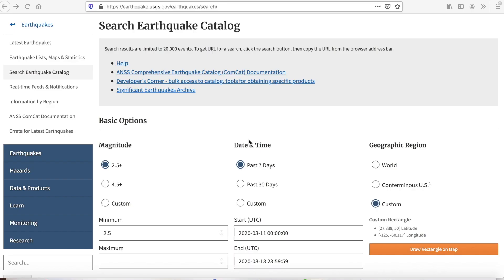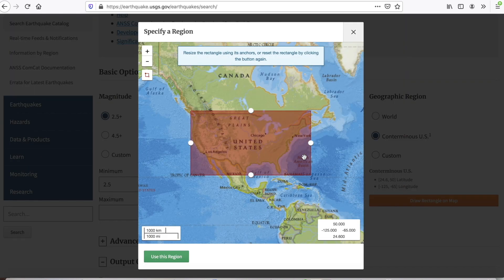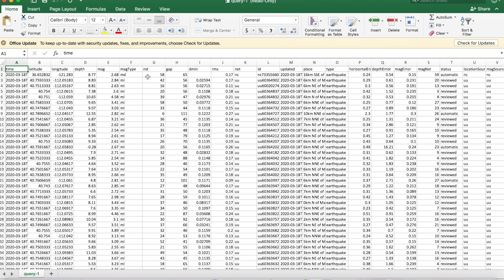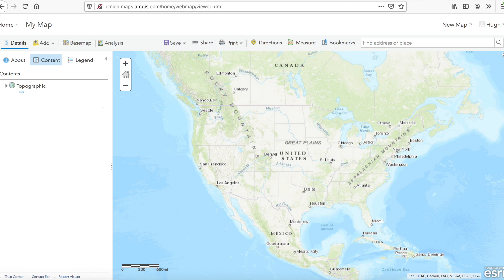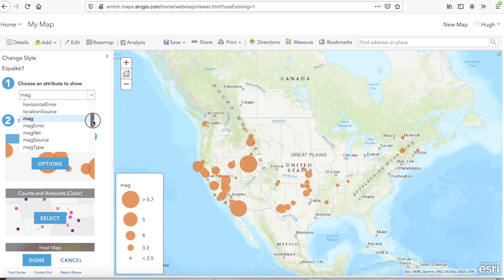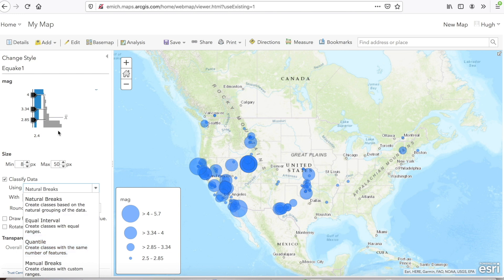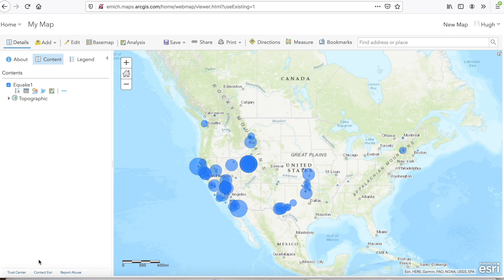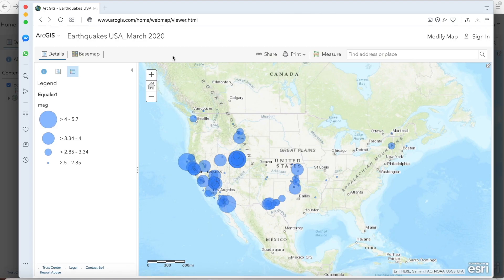How to Download XY Earthquake Data and Display the Coordinates on a Map Using ArcGIS Online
This video shows how to (1) download earthquake X,Y data from the USGS Earthquake Catalog, and (2) how to display the coordinates in the data as points on a map using ArcGIS Online.